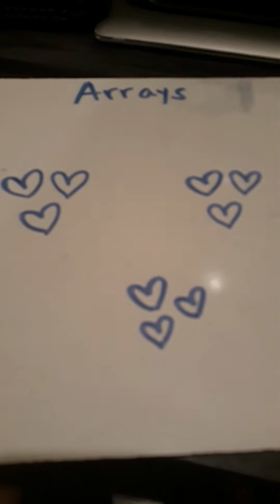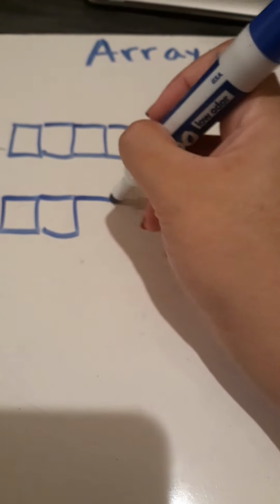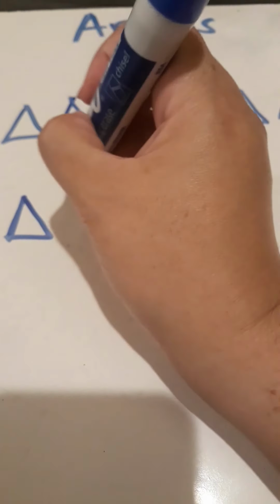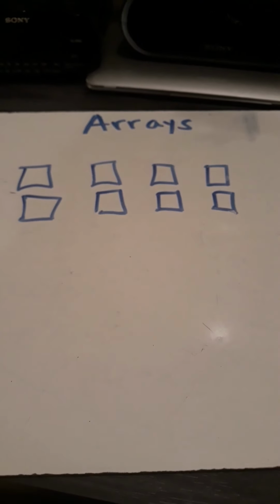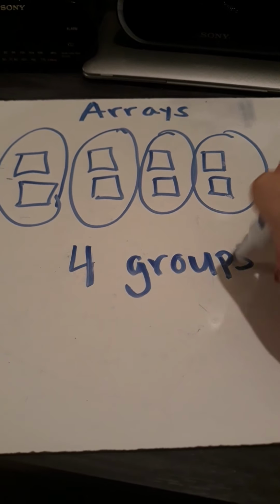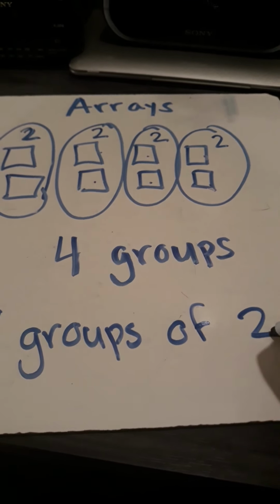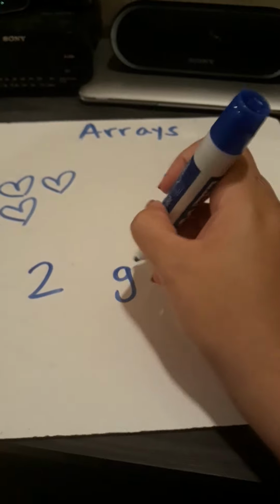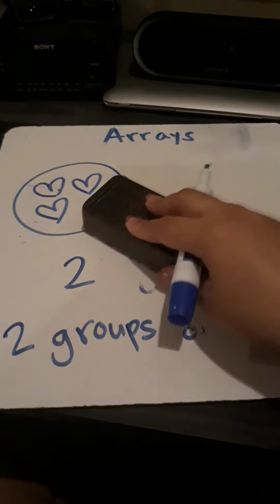April 17, 2020